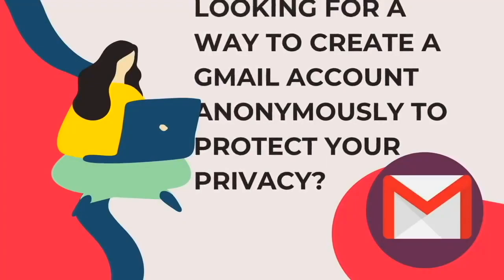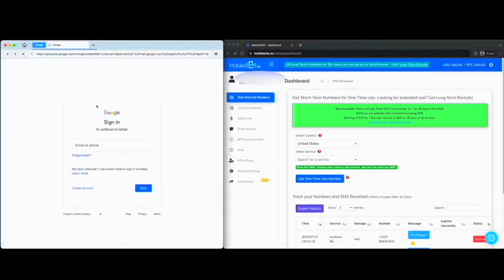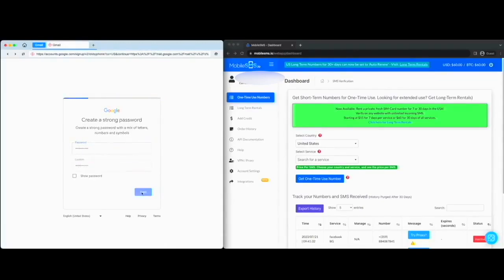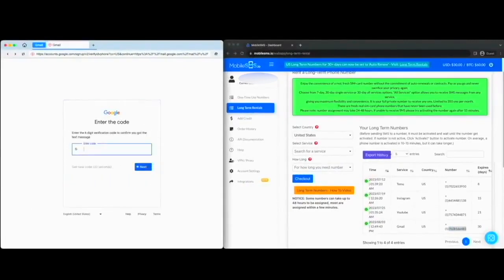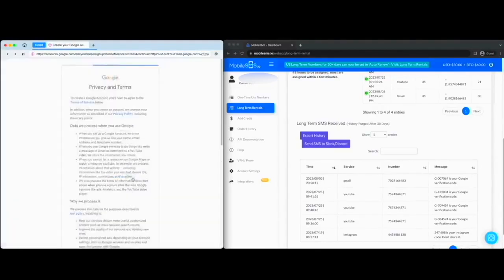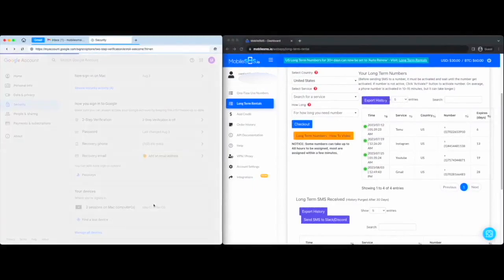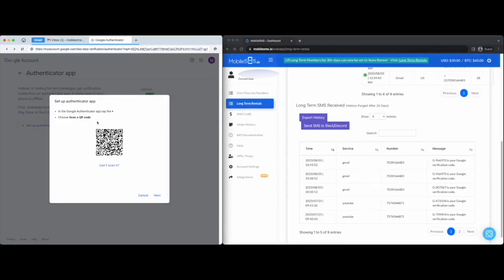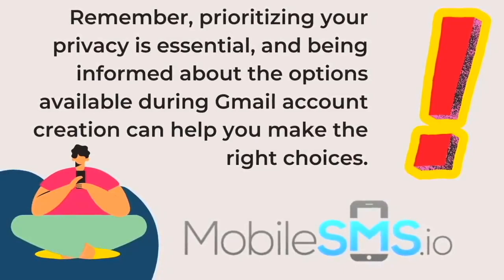Create Anonymous Gmail Accounts with MobileSMS.io Temporary Phone Numbers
Welcome to our step-by-step guide on how to create anonymous Gmail account with the utmost privacy using MobileSMS.io temporary phone numbers. 📱💻

🔐 Worried about sharing your phone number with Google? Don't be! With MobileSMS.io, you can generate temporary phone numbers to safeguard your identity during the sign-up process. 💯

🌐 Stay anonymous and protected while accessing Gmail's powerful features. Whether it's for personal or business use, our tutorial will show you how to create your Gmail account without compromising your privacy. 🌟

✨ Experience the freedom of browsing and communicating securely with residential IPs and master Multi-Accounts using Anti-Detection Management Tools such as Smartproxy's XBrowser 🛡️

💡 Get started today by following our easy-to-follow instructions. No more concerns about data breaches or unwanted tracking. Just secure, private Gmail access. 🚀

Ready to enjoy Gmail with peace of mind? Watch our video tutorial now! 🔗💻